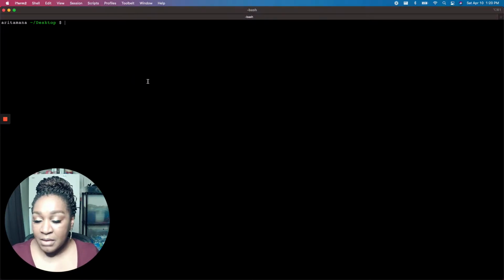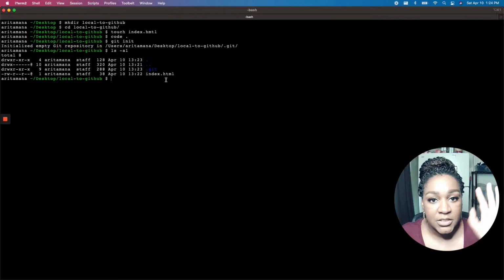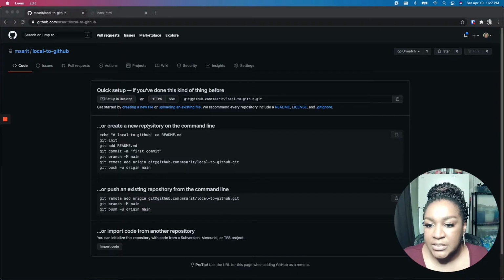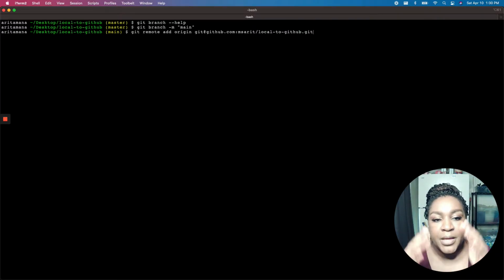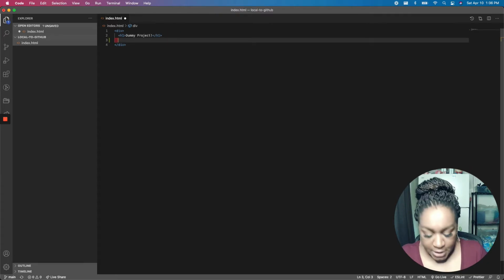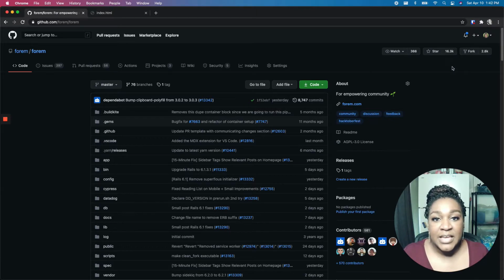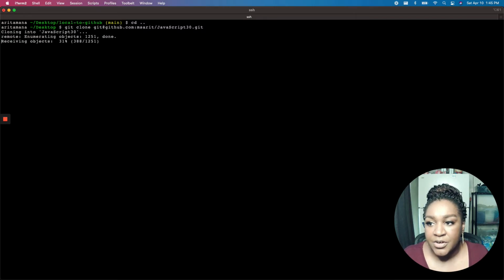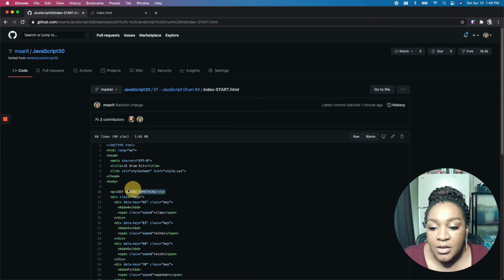👩🏽‍💻 Host Your Coding Projects on GitHub!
Initially, I planned to make this video for a friend of mine getting into coding. But I decided to create it for the early-career developer community. ♥️ We often have several coding projects locally; getting them on GitHub is the next step to deploying and sharing them with the world. 🌍